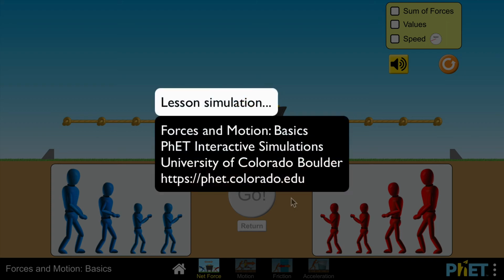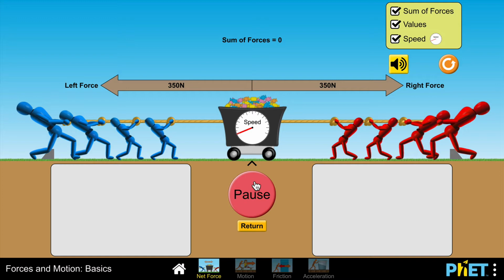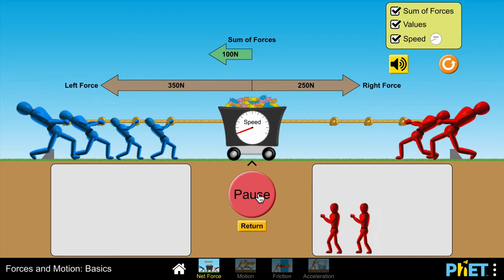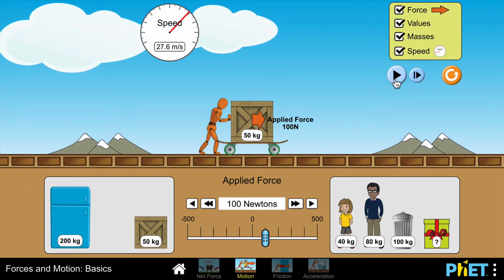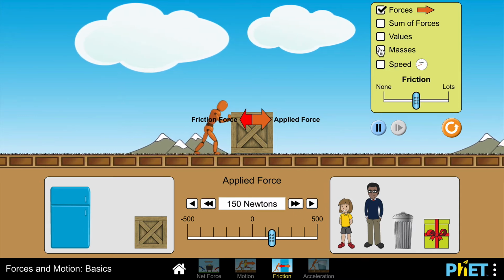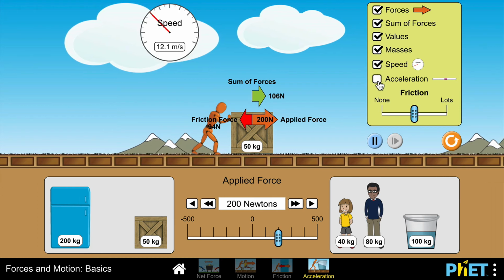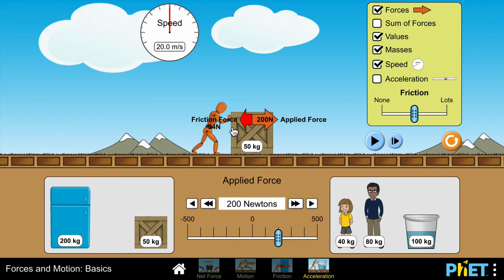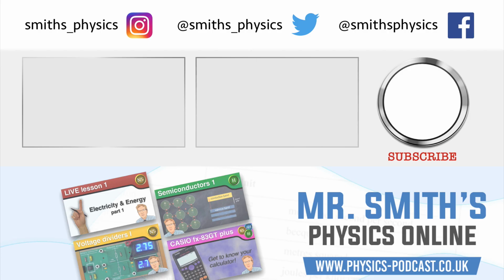National 5 Physics - Newton's laws simulation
National 5 Physics - investigating Newton's 1st and 2nd laws using the PhET simulation 'Forces and Motion: Basics' which can be found at phet.colorado.edu